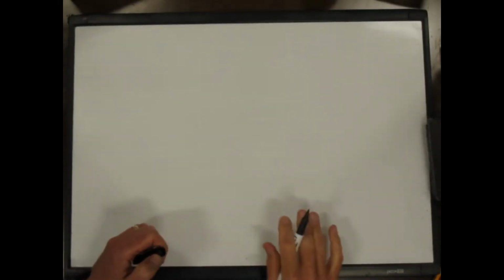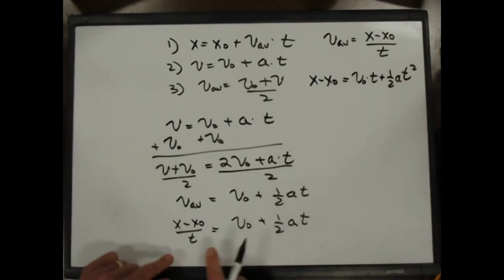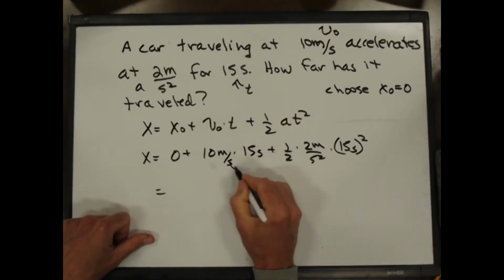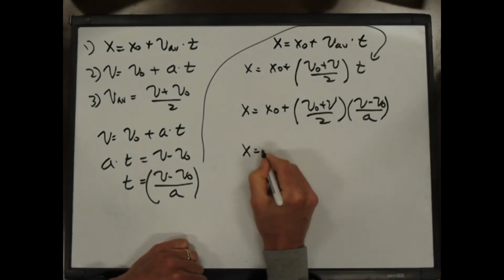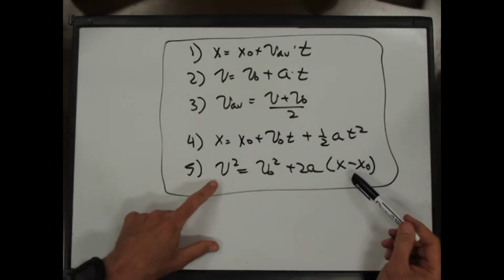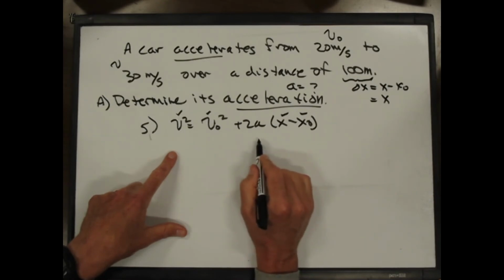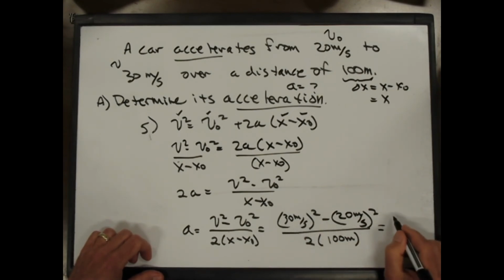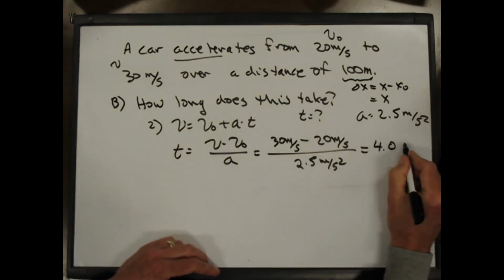Chapter 2 1D Kinematics Part 4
Kinematics examples